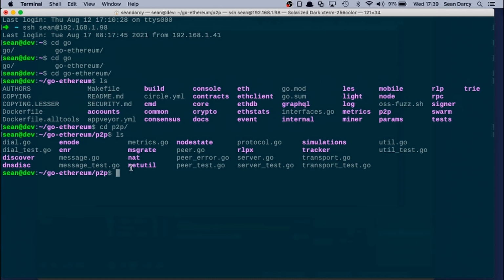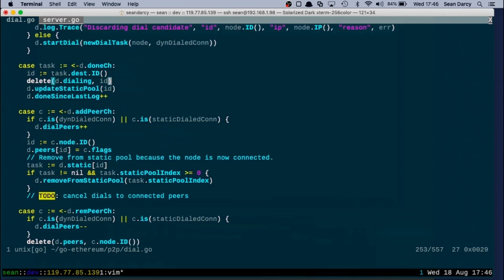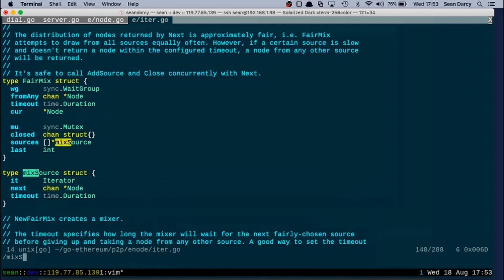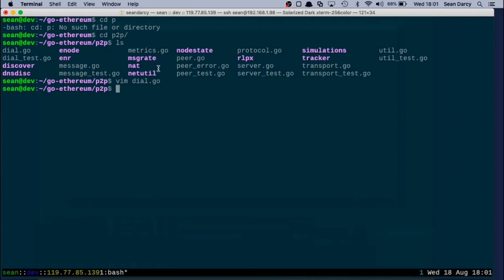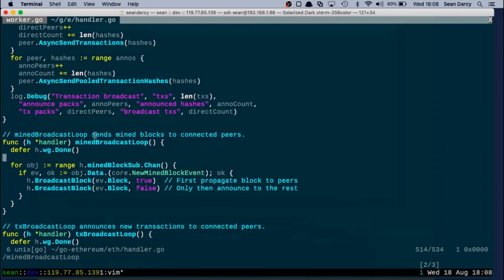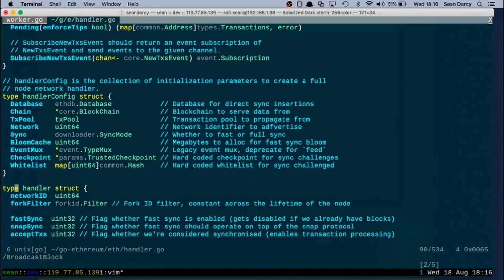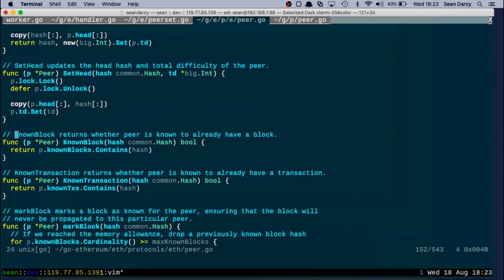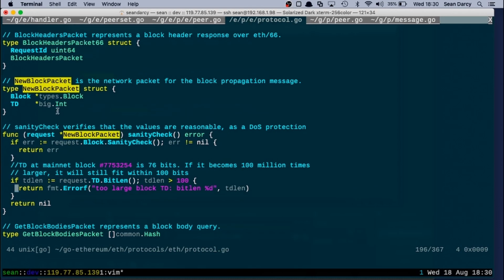Exploring the Ethereum Codebase P2P Pt 3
Sean's devlog

I'm looking at the P2P folder in the Geth codebase. Starting to explore how the ethereum node broadcasts messages over the network. Ending with following a block after it is minded through the code to where it gets broadcast.

I am also working on an open source accounting system. Check it out and star my github repo: